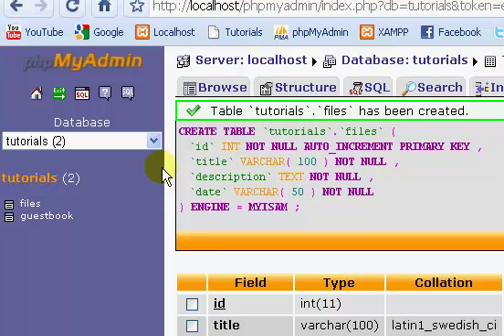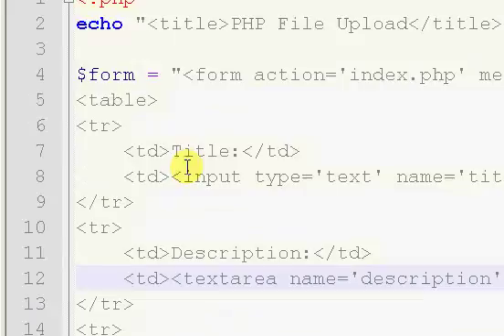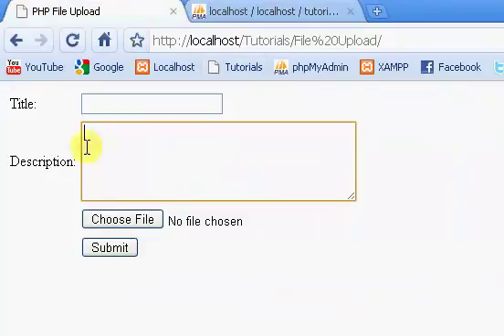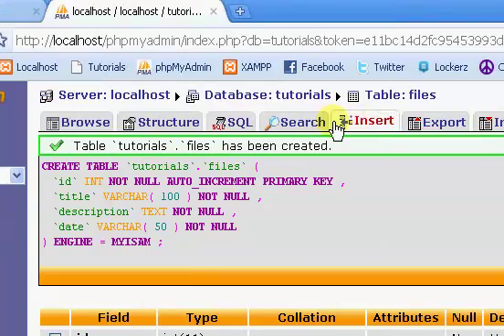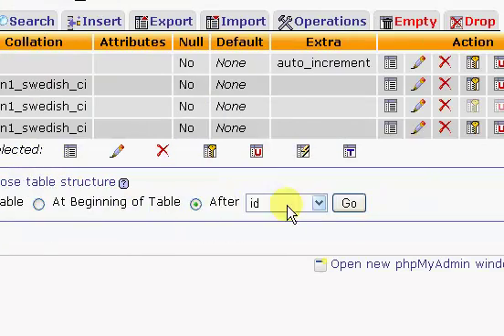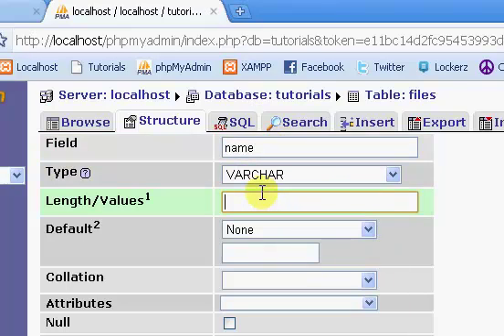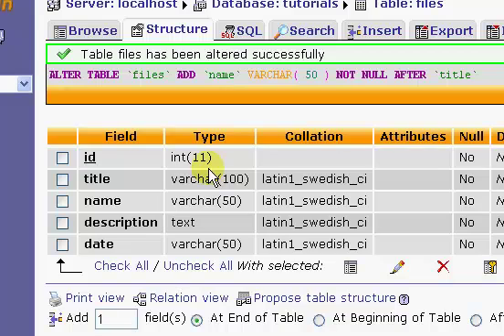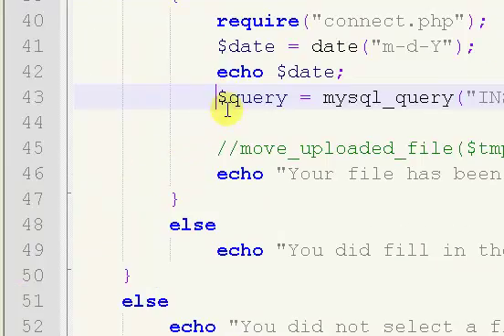PHP Tutorials // File Upload (Part 4/8)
In this video tutorial I show you how to make a file upload script using php code and a html form.